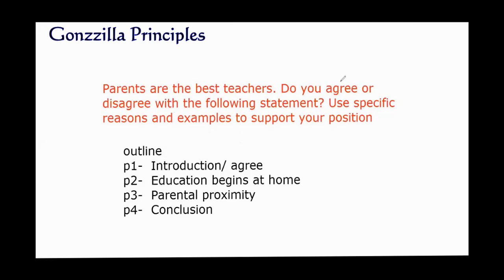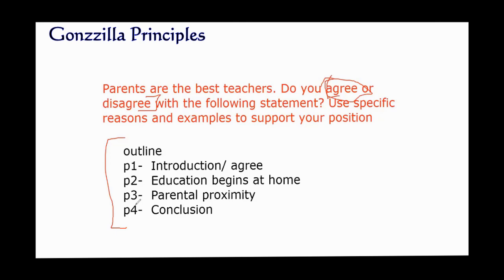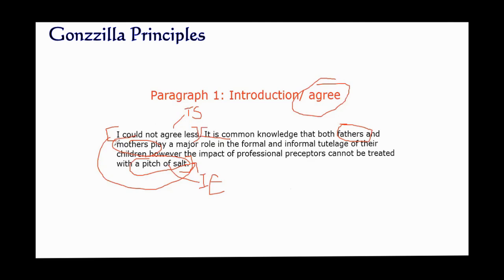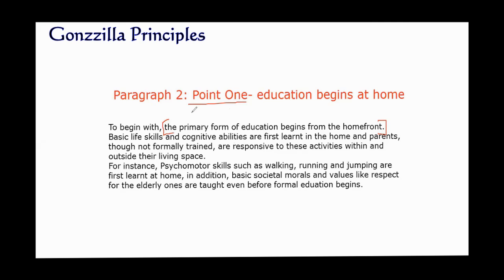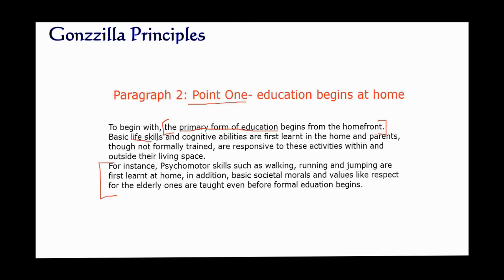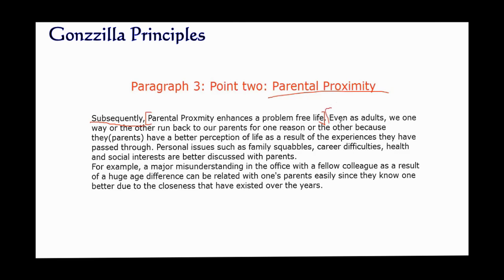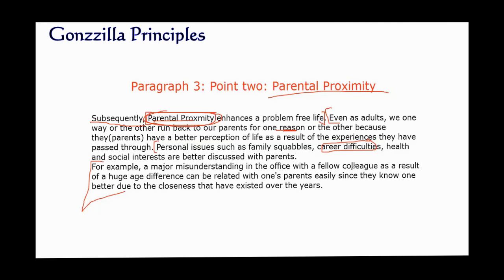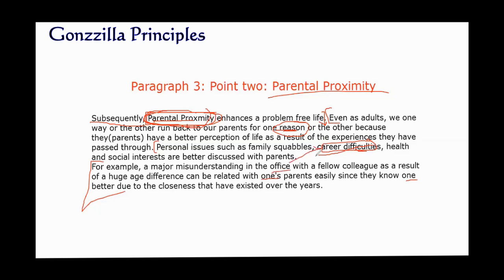Ace IELTS Essays with EASE. Watch this video NOW!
Insider's Cheat. If you don't know; You don't know.